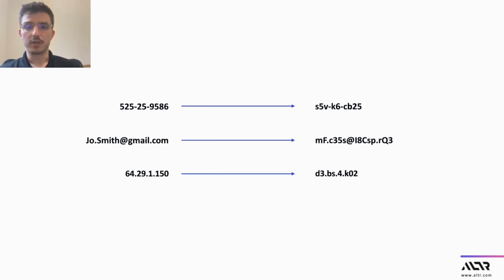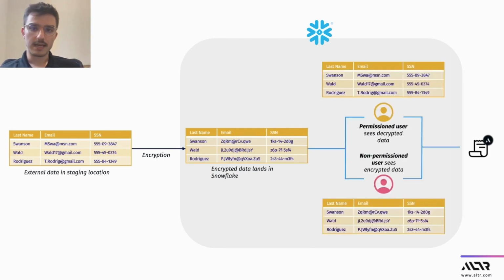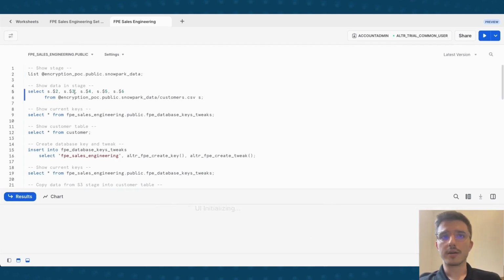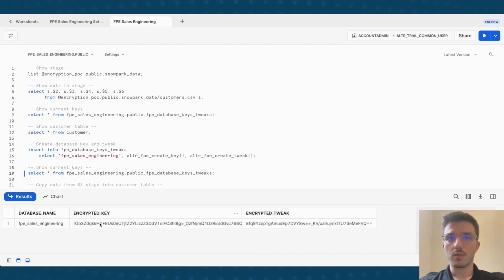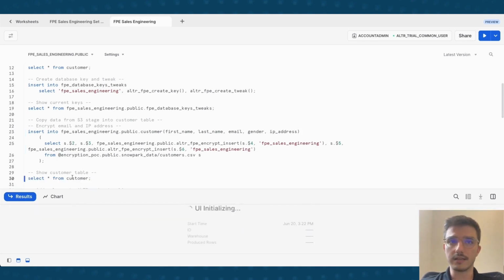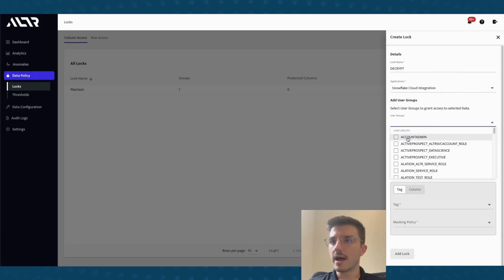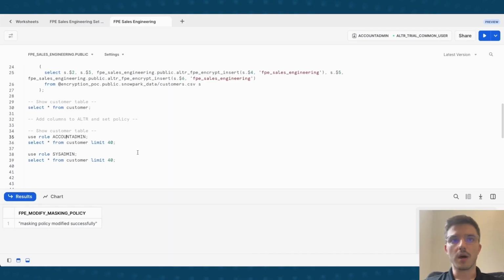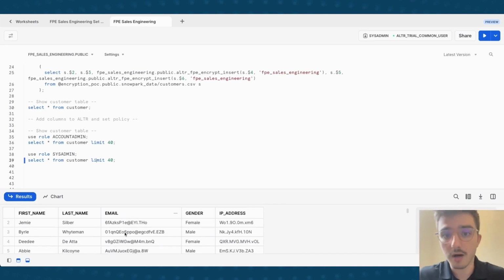ALTR Format Preserving Encryption on Snowpark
Ami Ikanovic, ALTR Application Engineer, walks through the ALTR format preserving encryption module he helped build for Snowpark. This module allows users to encrypt and decrypt sensitive data directly in Snowflake.

This solution can take the place of on-premises appliances that can cost millions of dollars per license and tens to hundreds of thousands of dollars per month for calls between Snowflake and the on-premises systems. ALTR’s solution allows queries to avoid those calls for a up to 1000X faster response time while also ensuring at-rest data is secure because it stays entirely within Snowflake. Snowpark enables ALTR’s solution by delivering an execution environment to facilitate data encryption and decryption through support for fully functional applications.

Interested to learn more? Love this content?